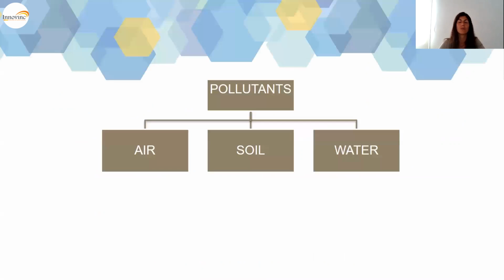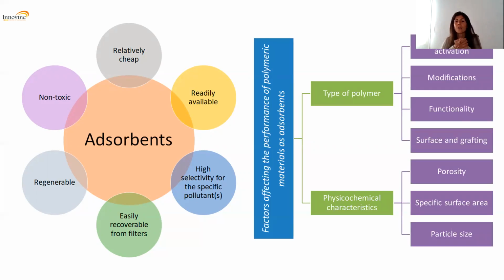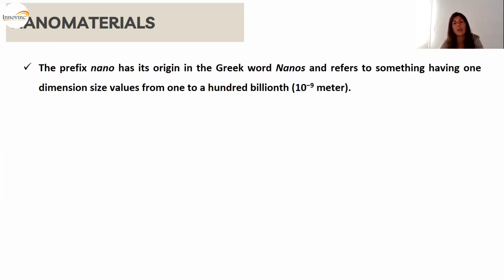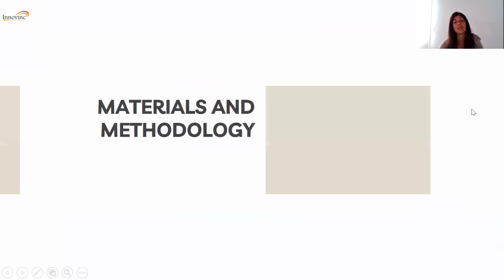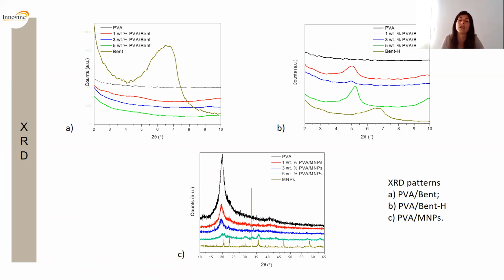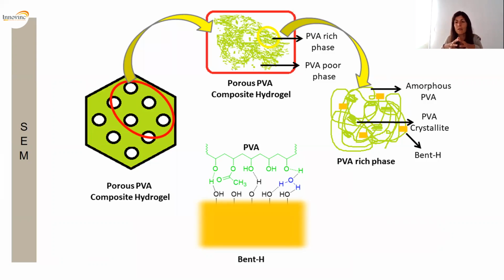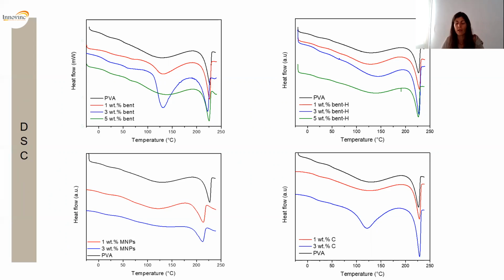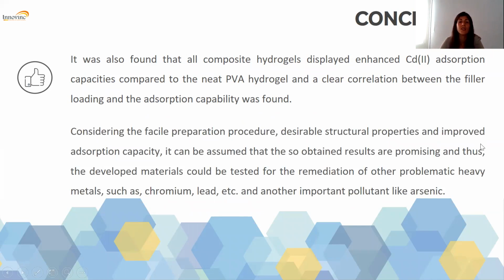Laura M. Sanchez || Universidad Nacional de Mar del Plata (UNMdP) || Argentina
Clay , carbonaceous materials and magnetic nano-particles confined in polyvinyl alcohol cryogenics